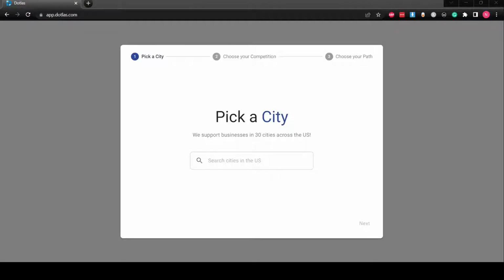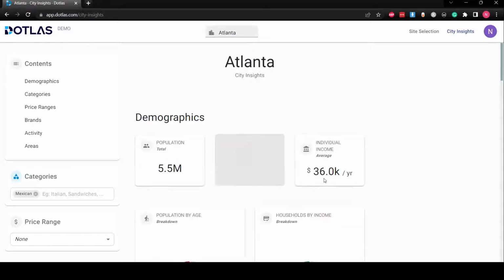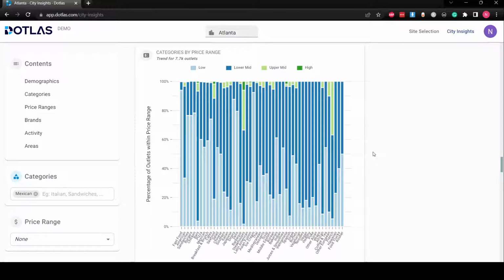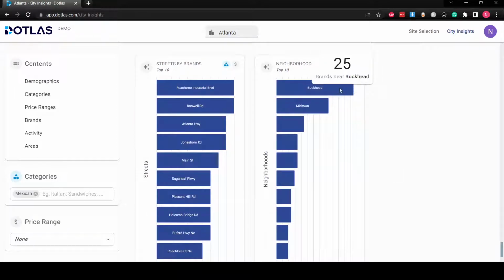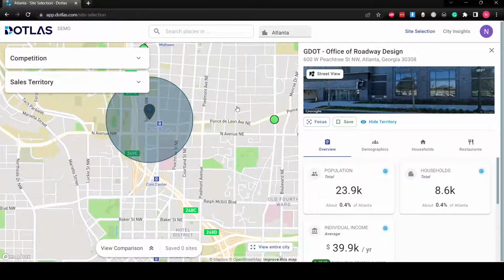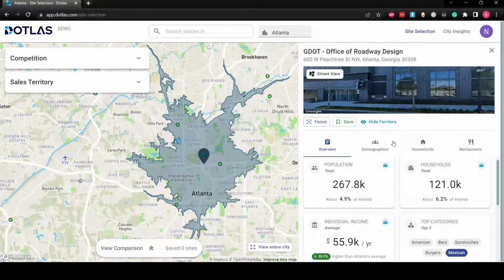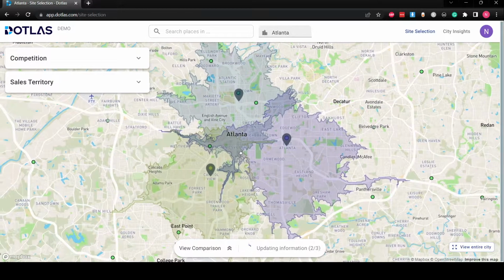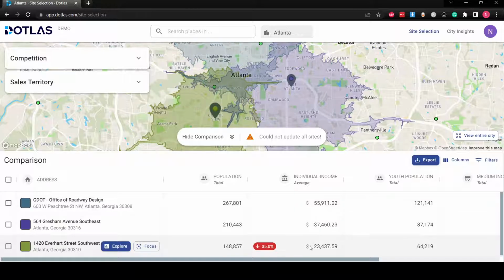Dotlas Site Selection Demo